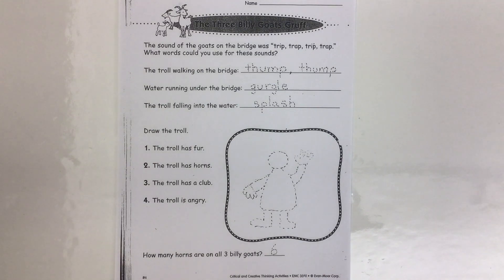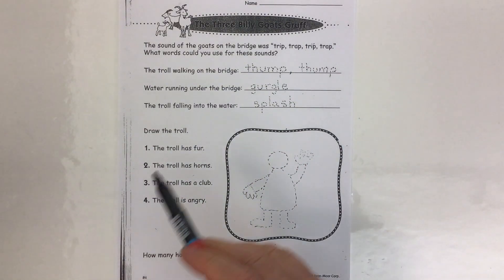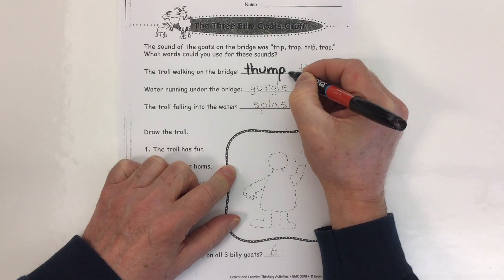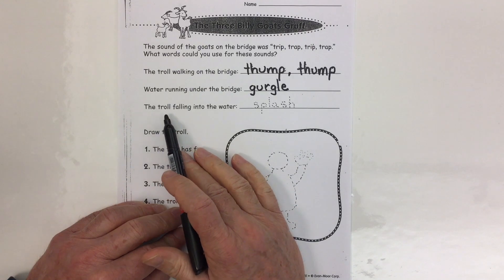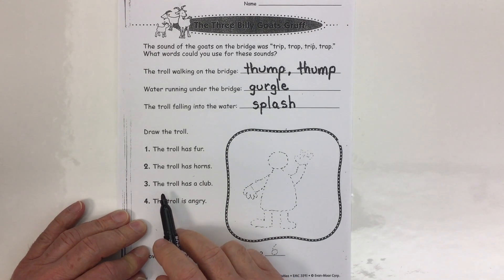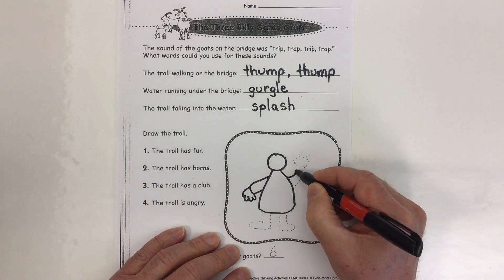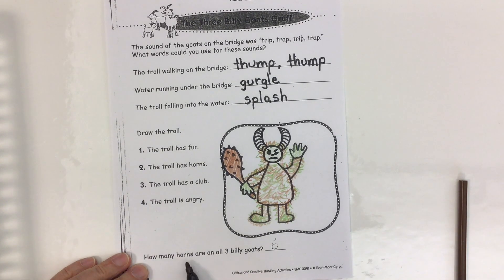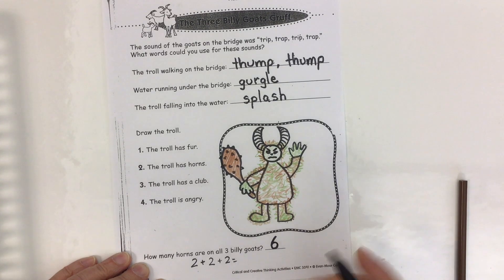Three Billy Goats Gruff worksheet page 2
Mr. C. walk-through completing page 2 of a worksheet on the fairy tale of The Three Billy Goats Gruff.